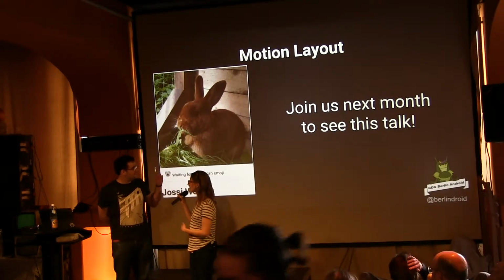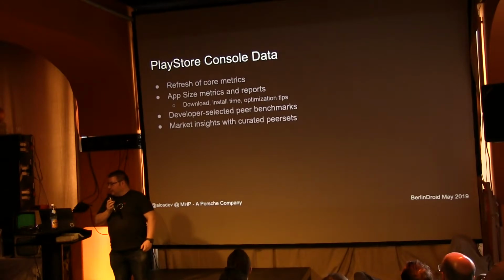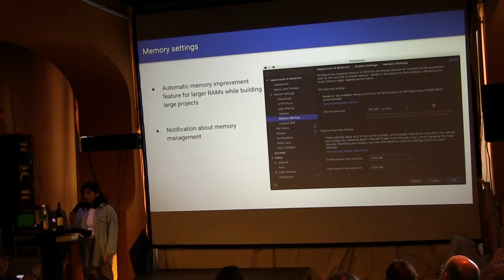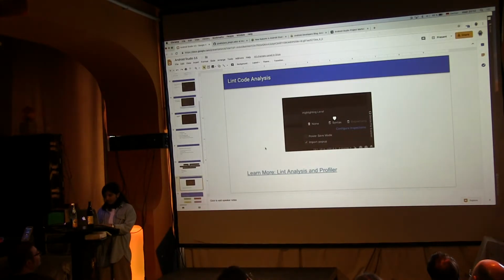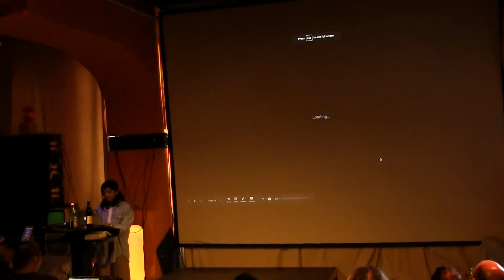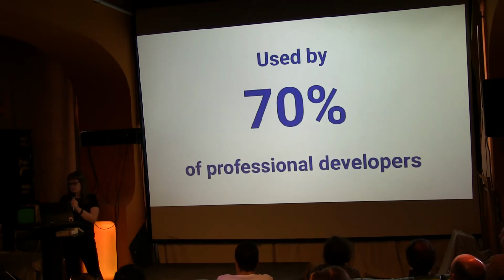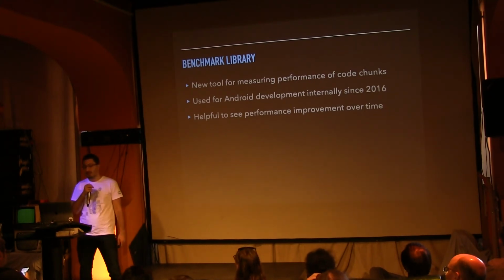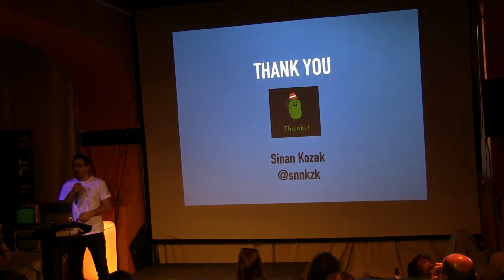Berlindroid May 2019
This was our lovely Berlindroid Meetup from May 2019.